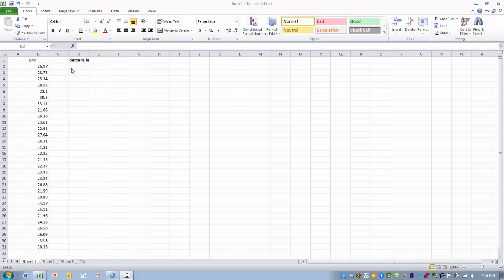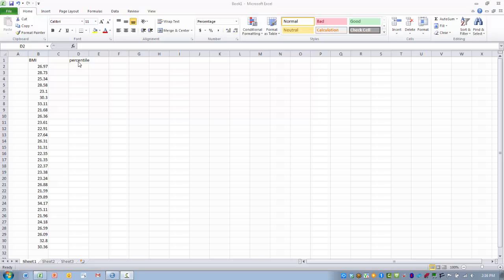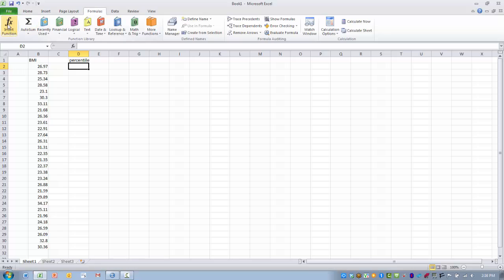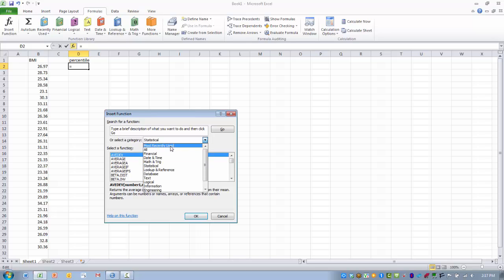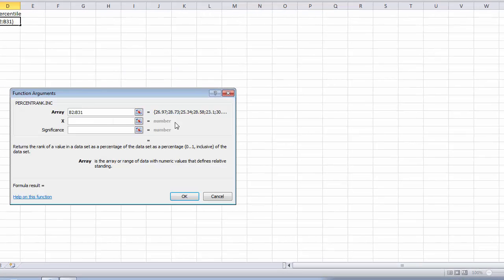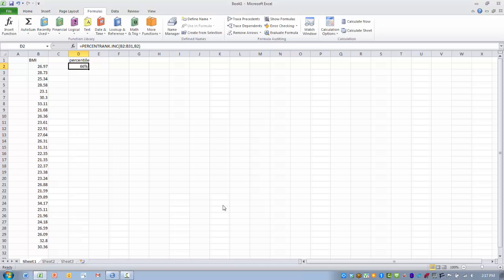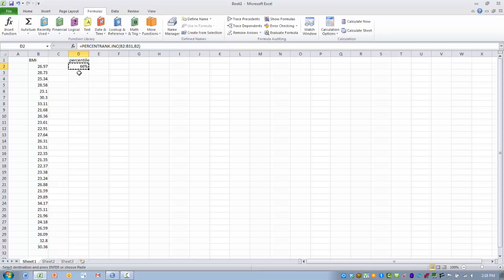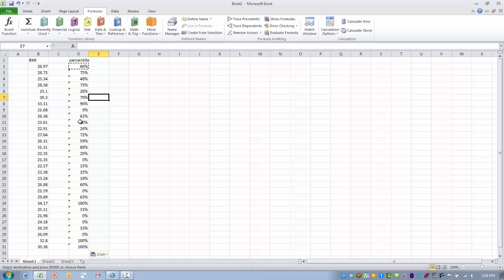How to Use Excel-The PERCENTRANK.INC Function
Computes the percentile rank for a defined score in a data set.